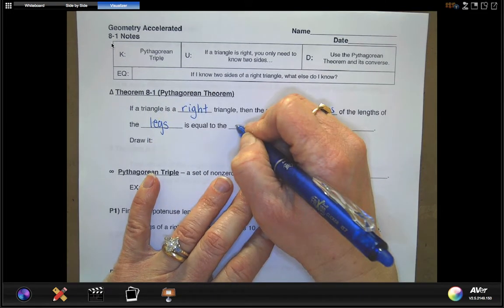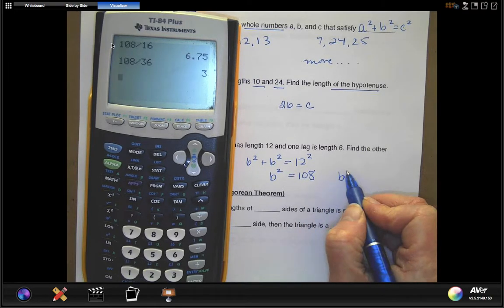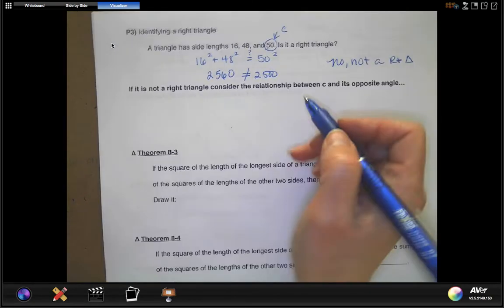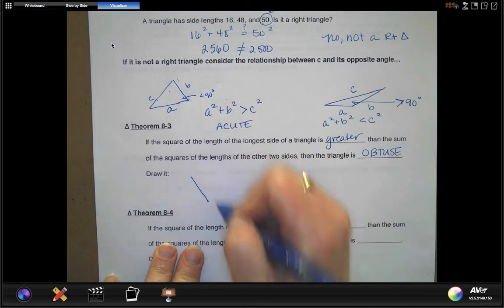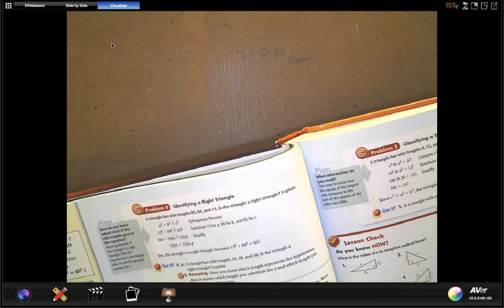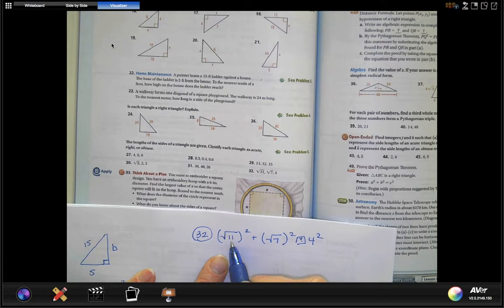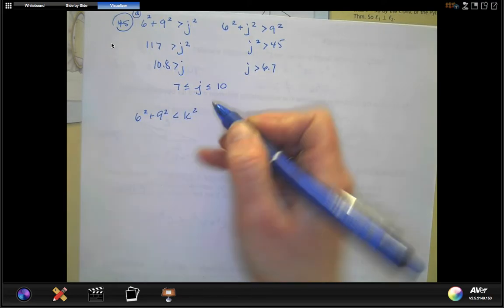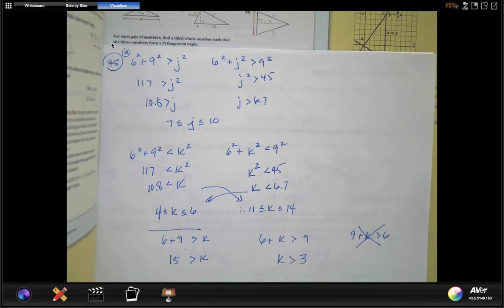Section 8 1